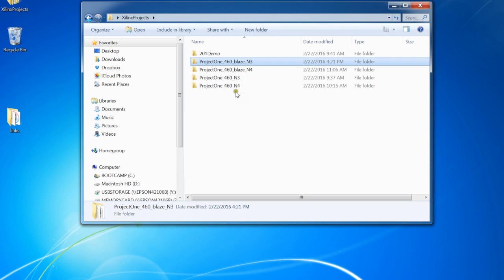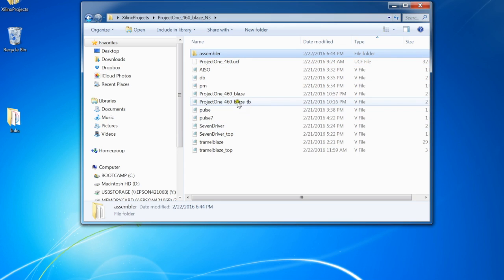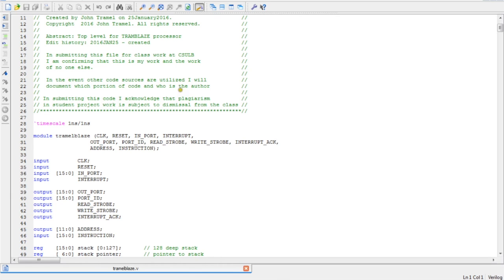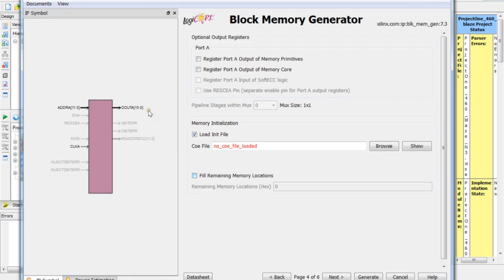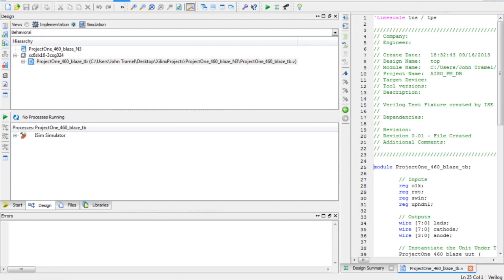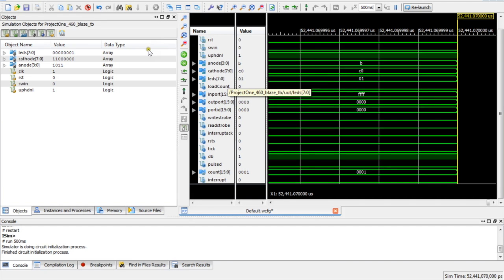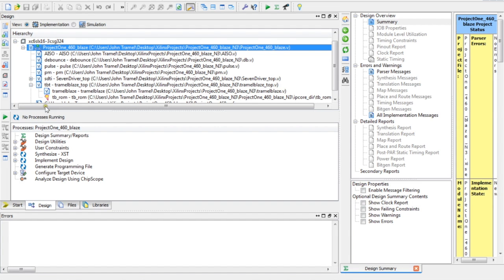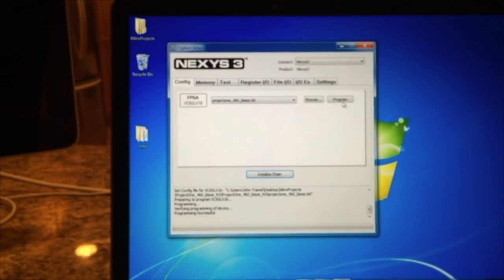TramelBlaze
This video is about TramelBlaze